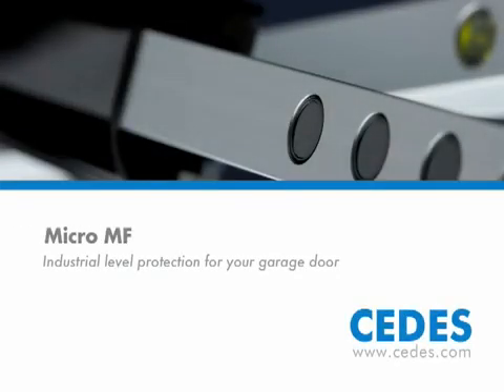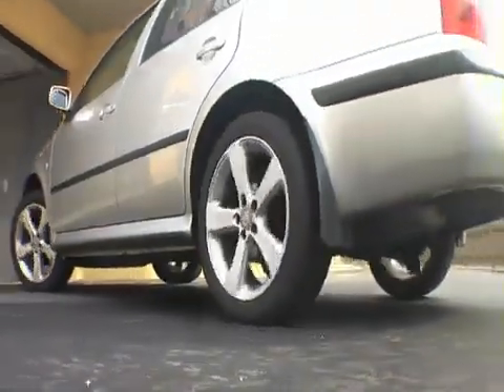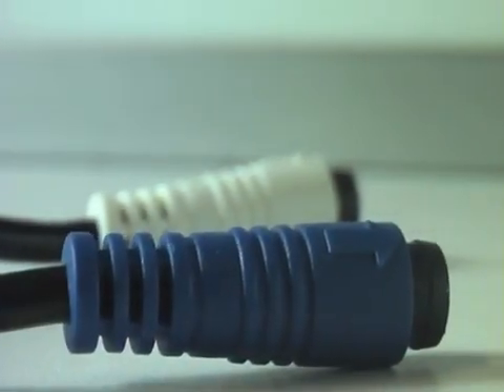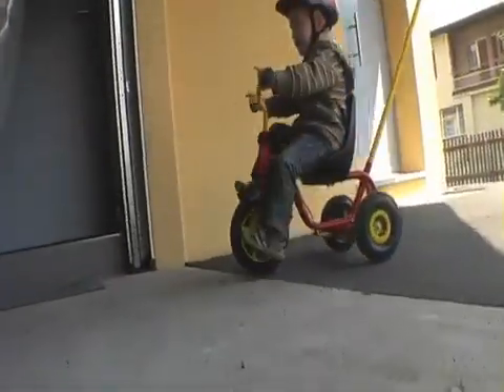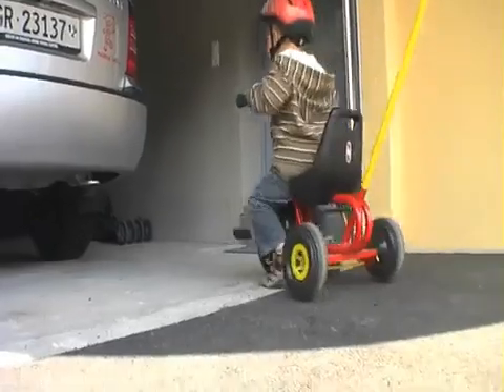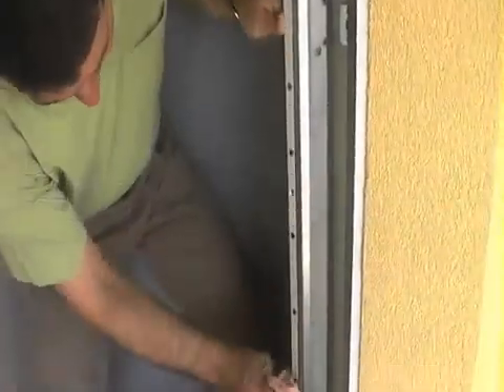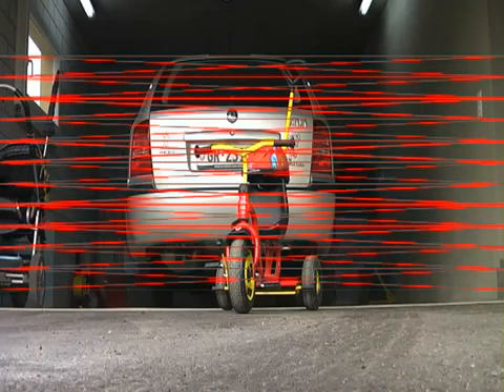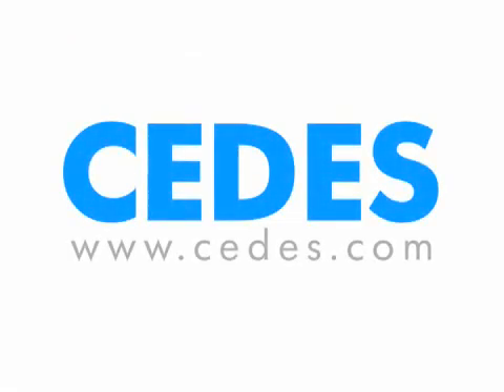電動シャッター挟まれ防止センサー ライトカーテンMicroMF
電動シャッターが降りる時、衝突若しくは挟まれ防止に、ビームセンサーか座板接触スイッチで、障害物を検知するのが、今まで一般的です。
しかし、ビームセンサーでは検知死角が多く、座板スイッチでは、接触してから検知します。
ライトカーテンMicroMFを使えば、問題点をすべて解決します。
低価格！取付け簡単！